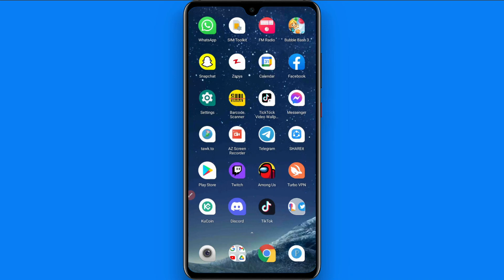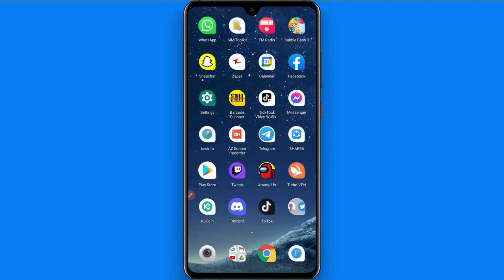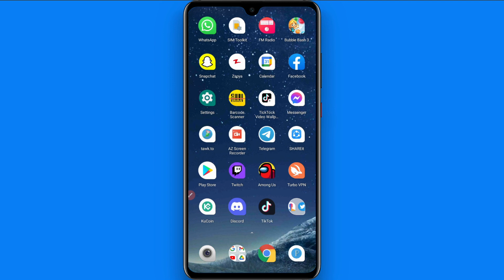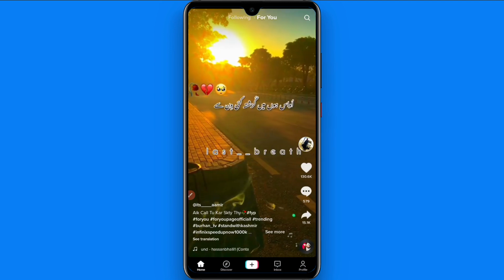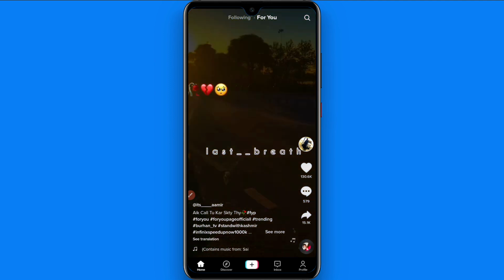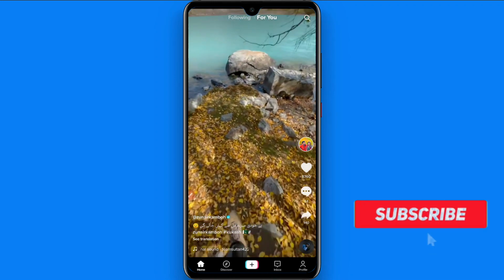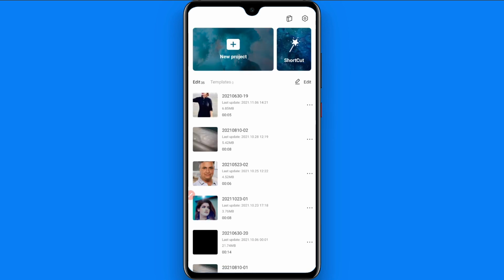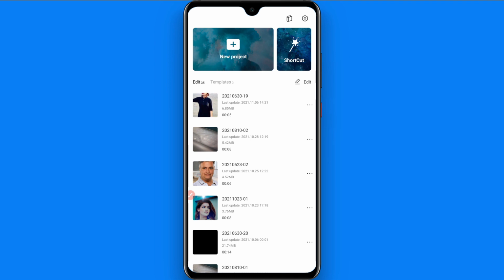How To Fix TikTok Video Resolution Not Supported At This Time (Easy Method) || 100% Working